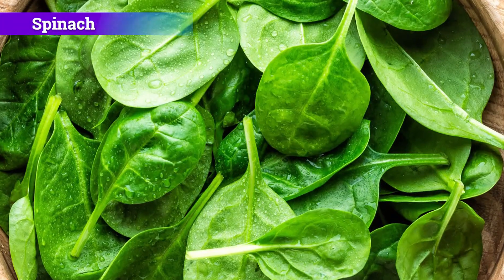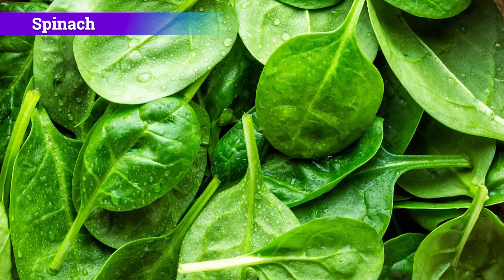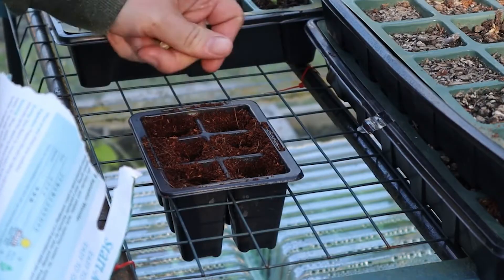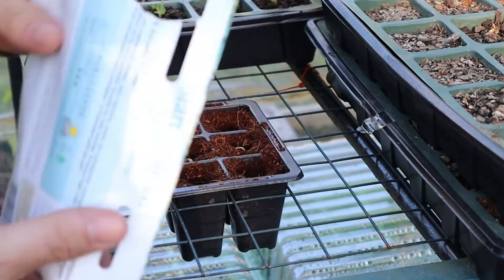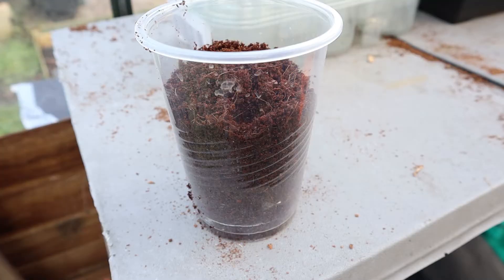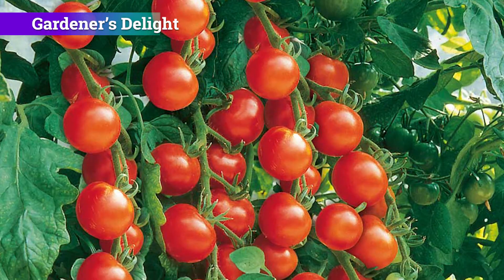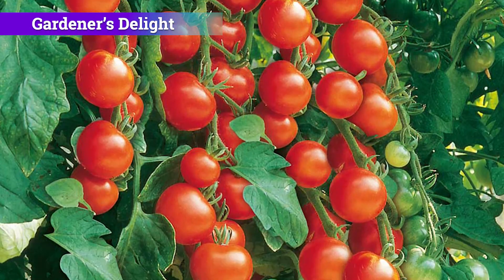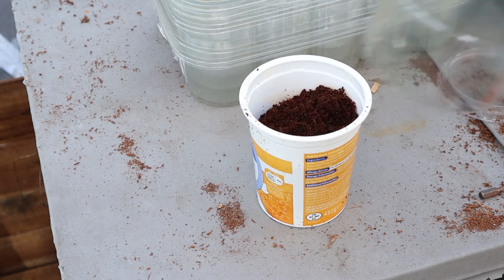Seeds For Kids To Grow // The Most Fun Way To Get Growing!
EASIEST Seeds For Kids To Grow // The Most Fun Way To Get Growing!

Today on Grow It I've got my top 5 seeds that are easy and fun for kids to grow. It's the best way to get kids into gardening but also teach them about the way that their food grows and the processes involved.